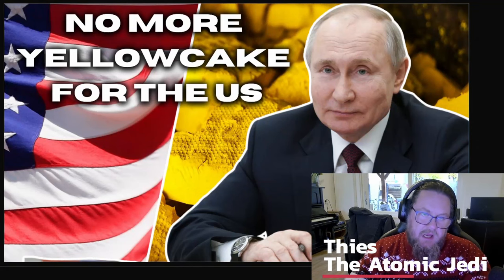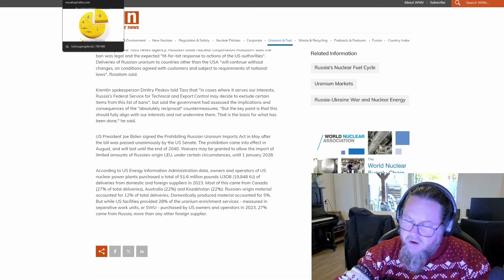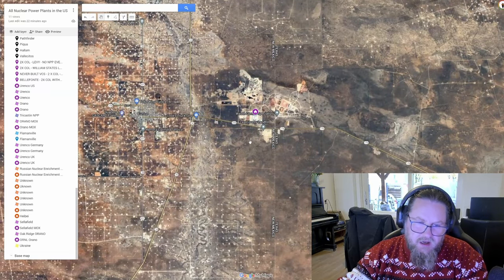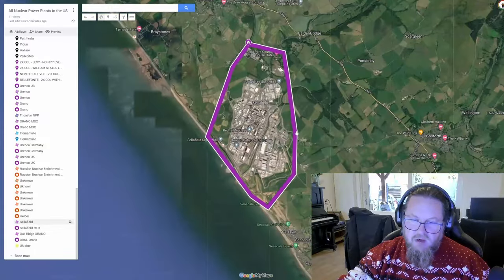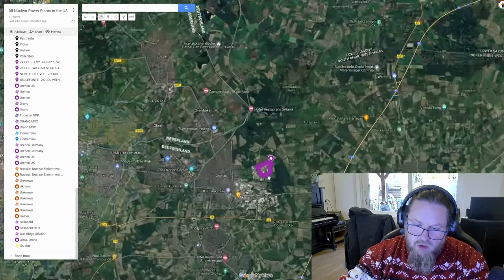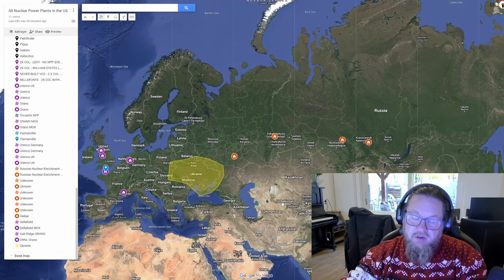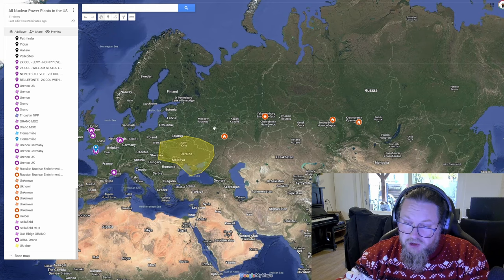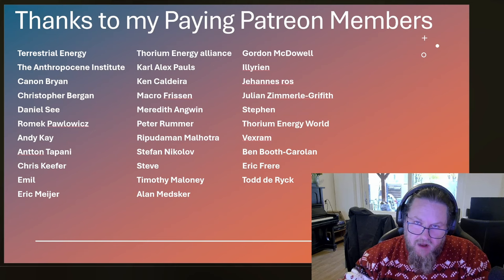I thought Putin and Trump were friends? Russia Shuts the Valve on Enriched Uranium Exports!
I thought Putin and Trump were friends? Russia Shuts the Valve on Enriched Uranium Exports! Thanks to Russia's unprovoked war of aggression, Western countries have sanctioned Putin's regime. Among these sanctions are bans on imports of Russian Uranium. In this video I make a flying pass on the World's enrichment facilities, explain what is going on, and that the Netherlands, France, the UK and the US are increasing their enrichment capabilities.